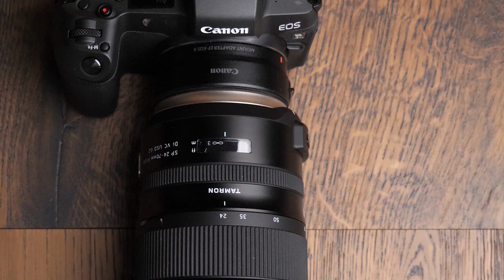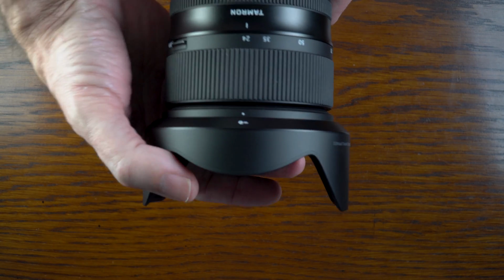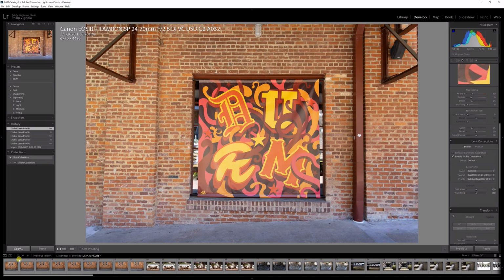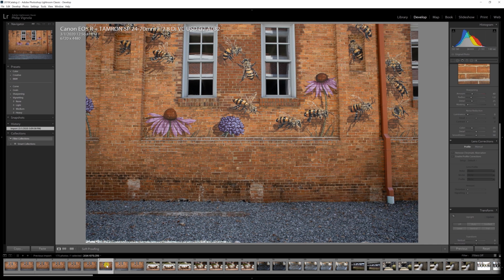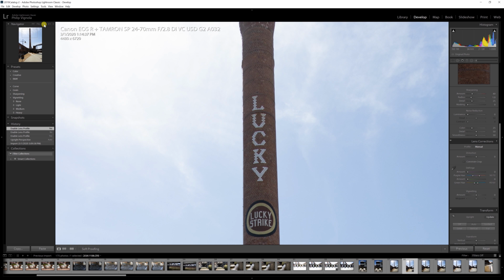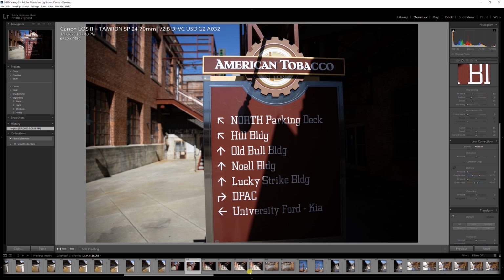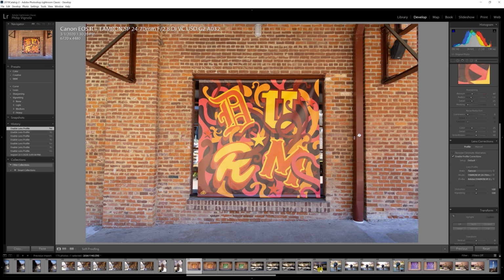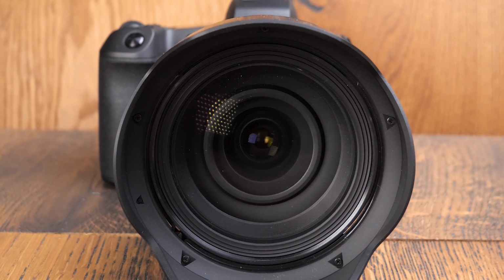Tamron 24-70 f/2.8 G2 Lens Review on the Canon EOS-R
Today we have a look at the Tamron 24-70 f/2.8 G2 Lens on the Canon EOS-R.  We will show photo samples from this lens on the Canon EOS-R full frame camera.  This is considered one of the "Holy Trinity" lenses that every photographer should own.  We look at overall image quality, vignetting, chromatic aberrations, and sharpness.  Hope you enjoy the video.

My gear:
Main Video Camera: Sony a7iii
Main Video Lens: Sigma 16mm f/1.4
Studio Mic: Samson C02
Studio Lights: LimoStudio
Fill Lights:
VILTROX L116T RA
VILTROX L132T
Tripod: MeFOTO A1350Q1B
Field Recorder: Tascam DR-40
Lav Mic: Pro JK MIC-J 044